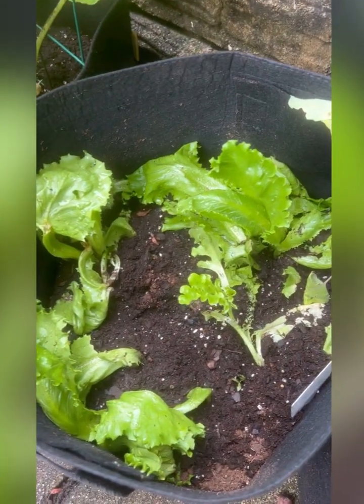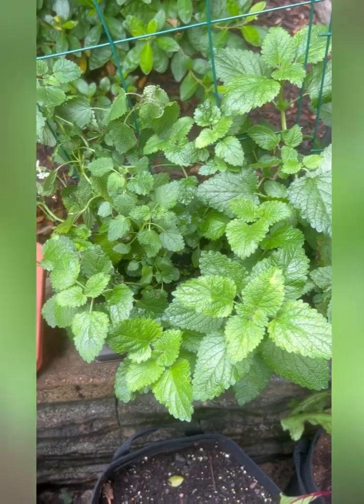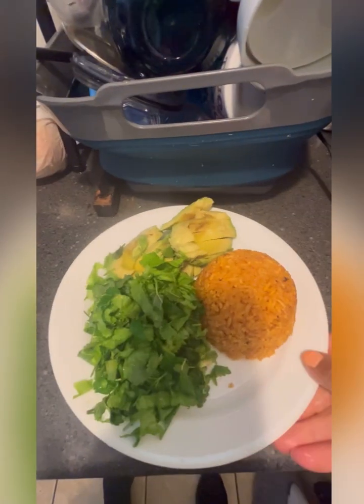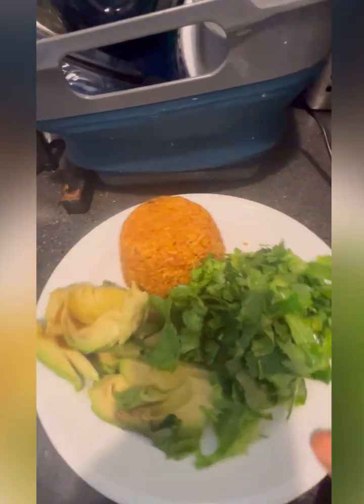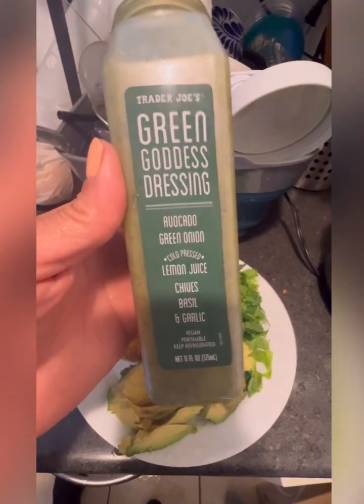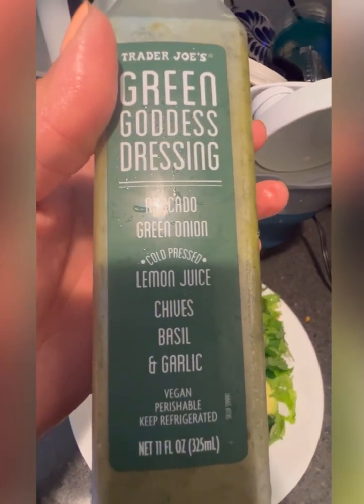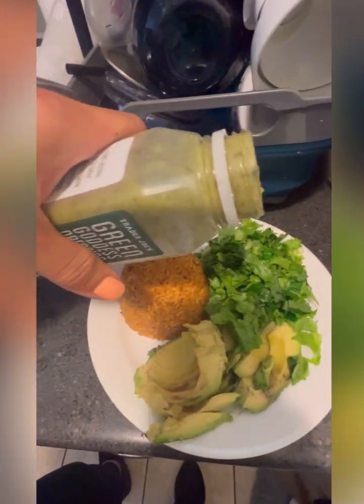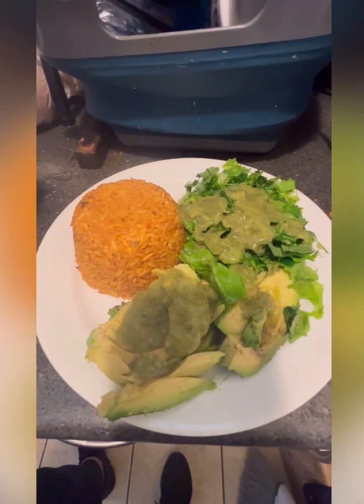Home Grown Food